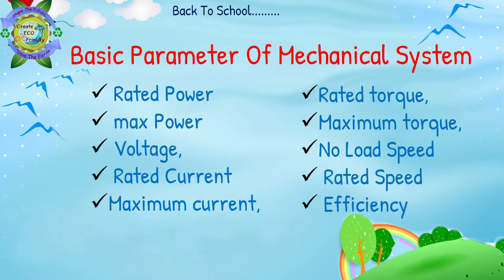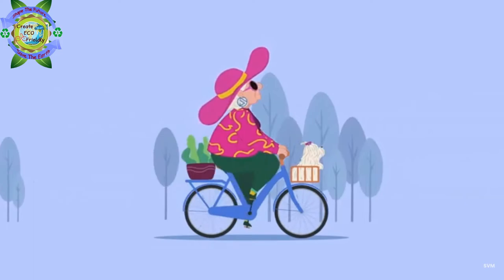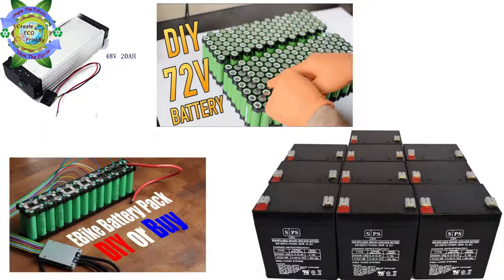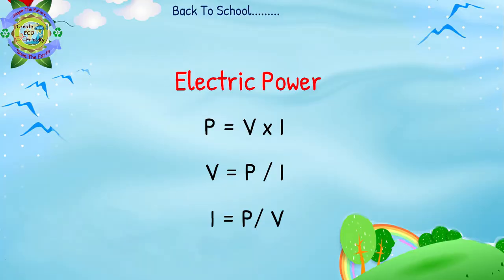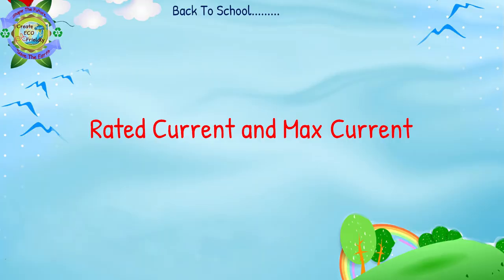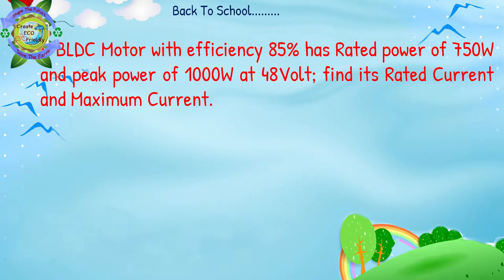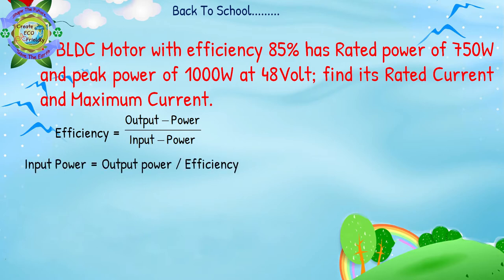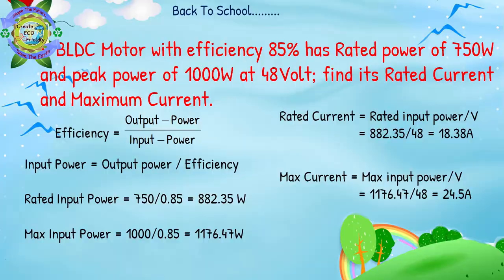L 5 | Motor parameters | How to DIY electric bike & Electric Vehicle prototype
Due to lack of Funds I am looking for Some Old Bikes, Scooter, Scooty, Cycle, for conversion and designing new EVs...
Initially looking for old cycle...
I will buy them as per my requirements...
Thanks.

Please share it with everyone
And